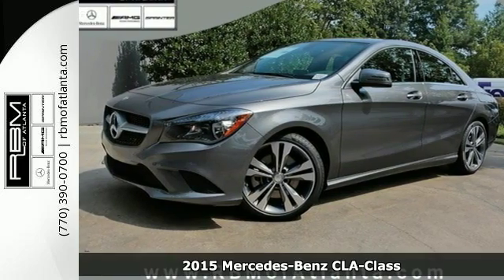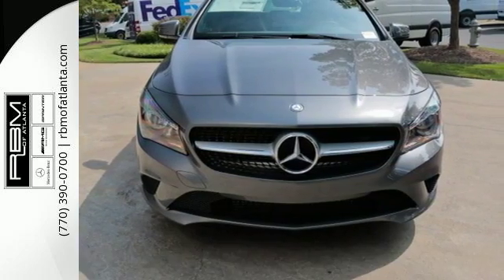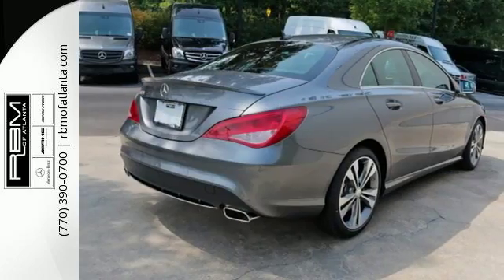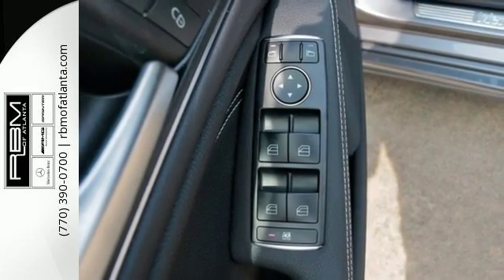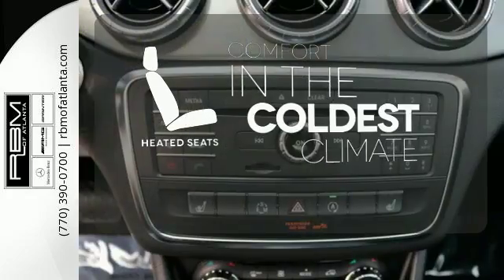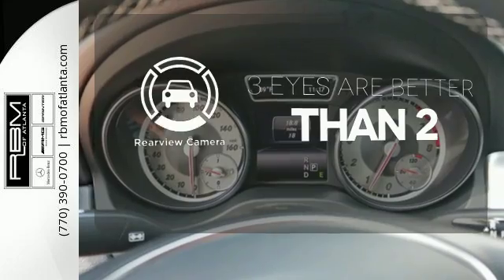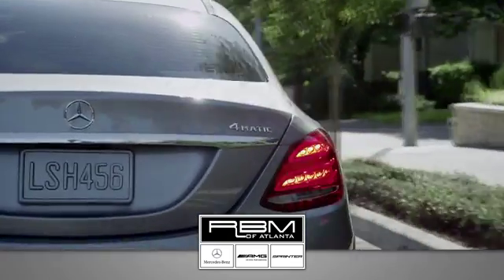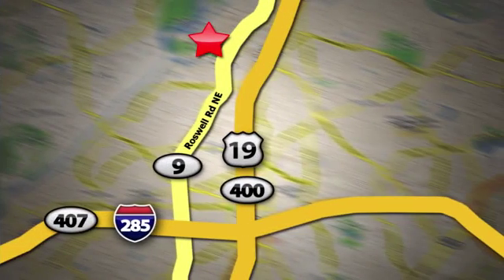New 2015 Mercedes-Benz CLA-Class Atlanta GA Sandy Springs, GA M30407 - SOLD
Year: 2015
Make: Mercedes-Benz
Model: CLA-Class
Trim: CLA250
Engine: 4 Cyl. 2.0 L
Transmission: Automatic
Color: Mountain Gray Metallic
Interior: Black
Stock #: M30407
VIN: WDDSJ4EB5FN257938

Give us a call at:

Address:
7640 Roswell Rd